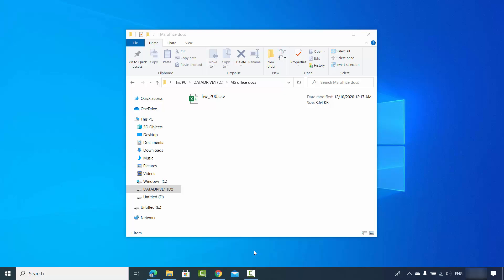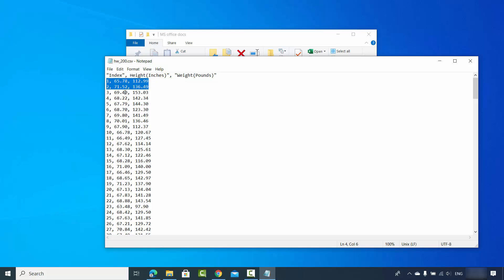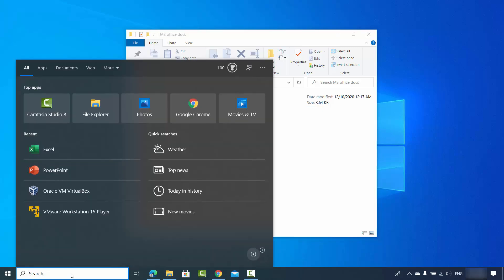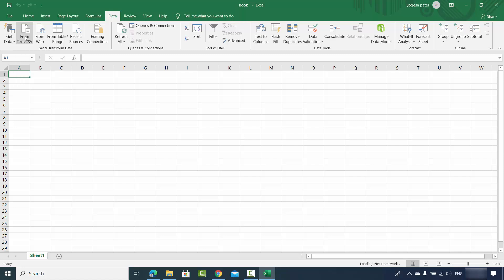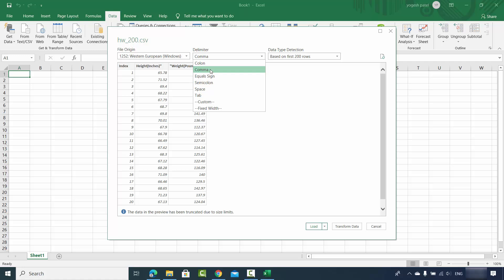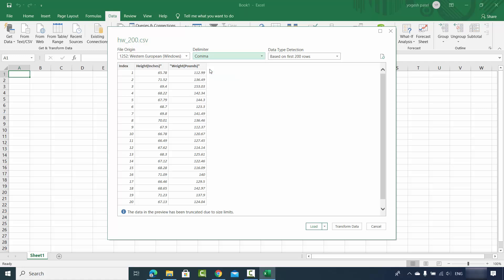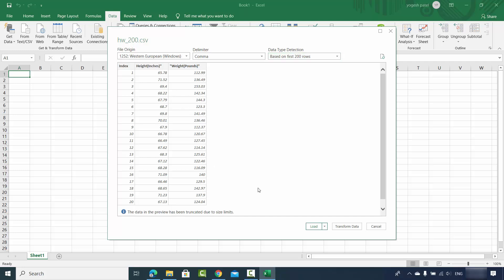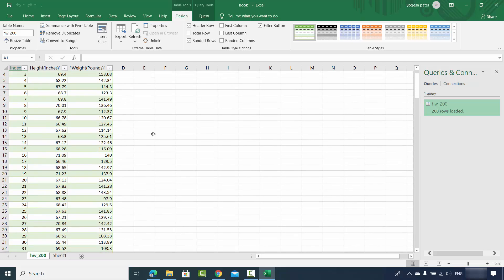How to Import and Open CSV Files into Excel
In this tutorial, we'll guide you through the process of importing and opening CSV (Comma-Separated Values) files into Microsoft Excel, facilitating seamless data manipulation and analysis.

CSV files are commonly used to store tabular data in a plain text format, making them compatible with various software applications, including Excel. By importing CSV files into Excel, you can harness the powerful features of Excel to analyze, visualize, and manipulate your data efficiently.

Follow these simple steps to import and open CSV files in Excel:

1. **Launch Microsoft Excel**: Start by opening Microsoft Excel on your computer. You can either create a new workbook or open an existing one, depending on your preference.

2. **Locate the CSV File**: Navigate to the directory where your CSV file is saved. Remember to locate the correct file that you intend to import into Excel.

3. **Import the CSV File**: In Excel, go to the "Data" tab on the ribbon at the top of the window. Click on the "Get Data" or "From Text/CSV" option, depending on your Excel version. This will open a file explorer window where you can select the CSV file you want to import. Once selected, click "Import" or "Open" to proceed.

4. **Specify Import Settings (Optional)**: Excel will prompt you to specify import settings such as delimiter type (comma, semicolon, tab, etc.) and data format. Ensure that the settings match the structure of your CSV file. Click "Load" or "Import" to continue.

5. **Review and Edit Data (Optional)**: After importing the CSV file, Excel will display the data in a new worksheet. Review the imported data to ensure accuracy. You can make any necessary adjustments, such as formatting columns or correcting data inconsistencies, directly in Excel.

6. **Save the Excel Workbook**: Once you're satisfied with the imported data, save the Excel workbook to preserve your changes and facilitate further analysis.

By following these straightforward steps, you can effortlessly import and open CSV files in Excel, unlocking the full potential of your data for analysis and manipulation.

Don't let data format barriers hinder your analysis. Import CSV files into Excel and leverage Excel's powerful features to extract valuable insights from your data effectively.